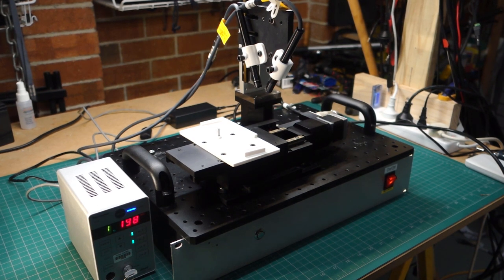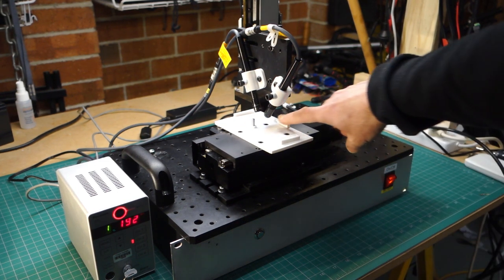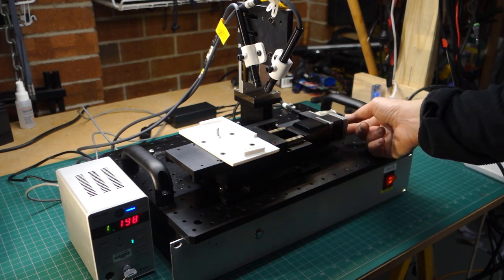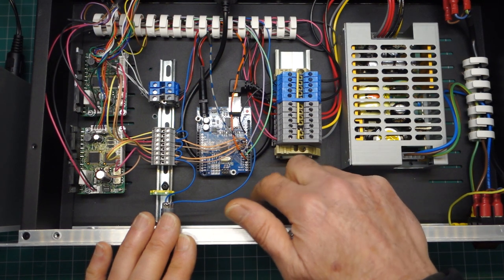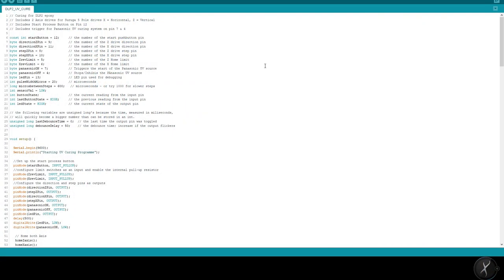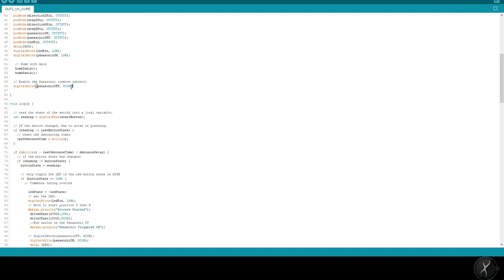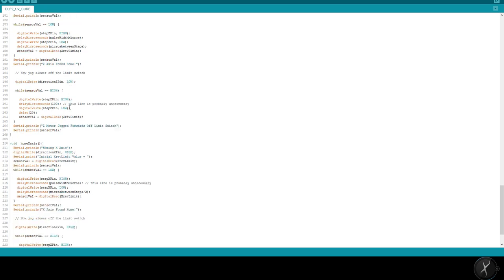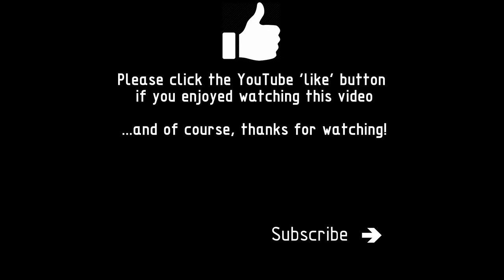EP 40 UV Curing Rig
A review of a 'quick and dirty' project for work that involves the use of an Arduino to control 2 stepper motors to enable consistant UV curing of an epoxy glue